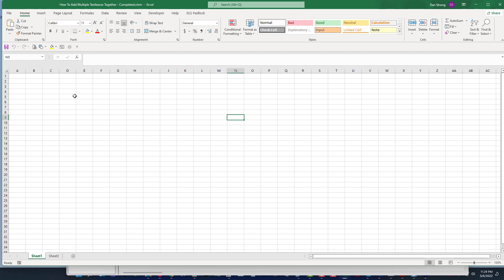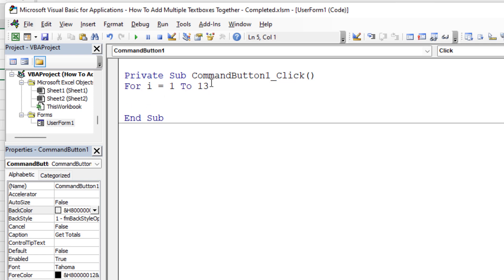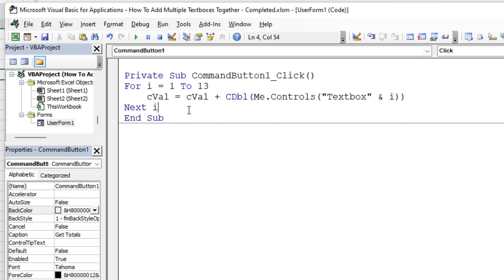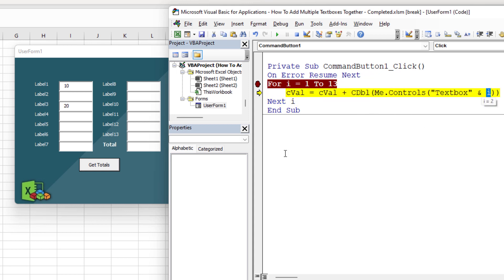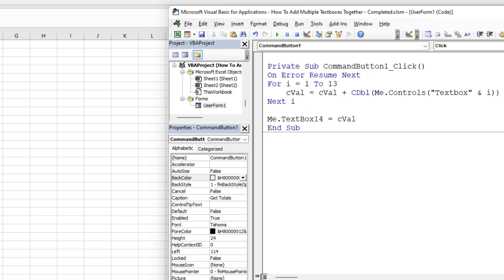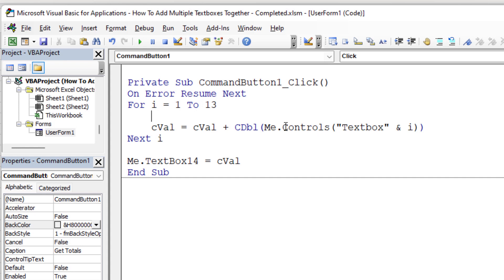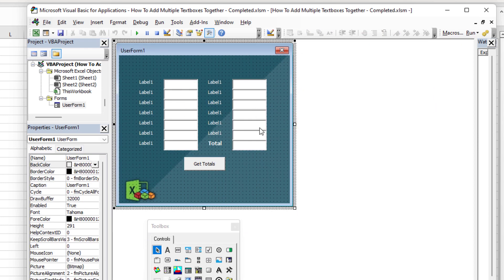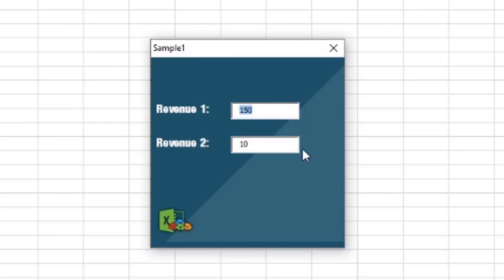How To Add Multiple Textboxes Together on a Userform (SUM, AVERAGE, etc)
In this video, we learn how to dynamically combine the values of many textboxes on a Userform to do aggregate functions, such as the SUM or AVERAGE of these values.

In the video, we'll learn expert tips to working with multiple textboxes and formatting strings as numbers so they work well for the task.

We'll also learn how to use a loop to process many controls at once via the control's name. This works best when the controls have a sequential naming convention as you'll see in the video.

00:00 Intro
00:50 Tour of demo file
01:03 Download free demo files
01:50 Loop through controls
02:45 Get value from textbox by dynamic name
05:10 Step through code to test
06:34 Add the total field
07:20 Get the Average instead of Sum
08:42 Add Counter to the loop
10:10 Step through code to test
11:21 Run While Typing, Remove Button
14:05 Other Videos - Become an Excel Ninja